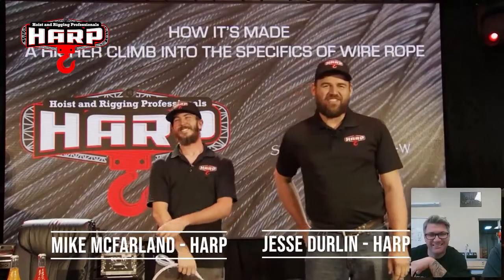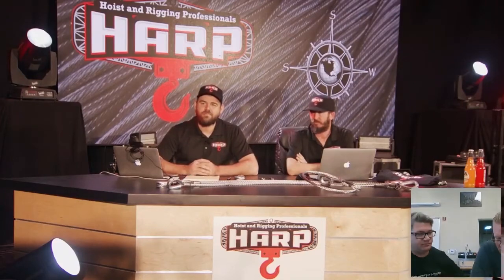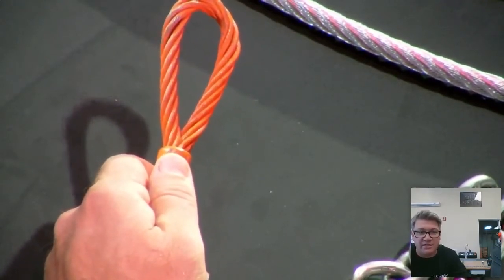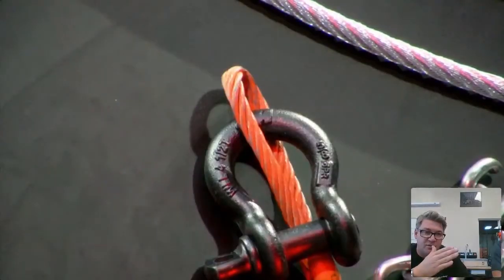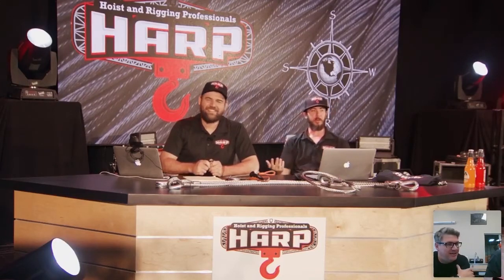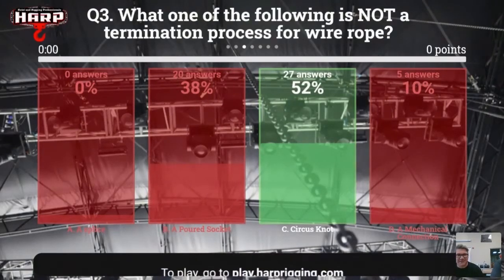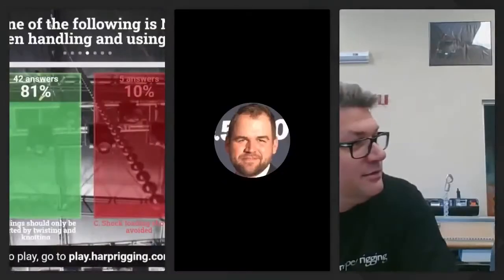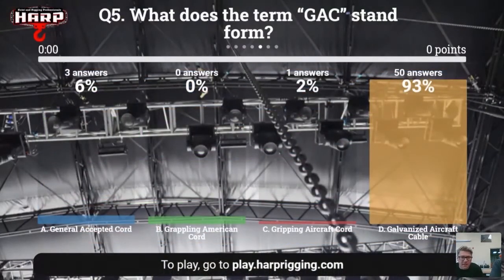A Higher Climb Into the Specifics of Wire Rope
Andrew Rogers and Dana Bartholomew from Silver State Wire Rope and Rigging join Mike and Jesse of HARP Rigging for another Episode on Wire Rope.